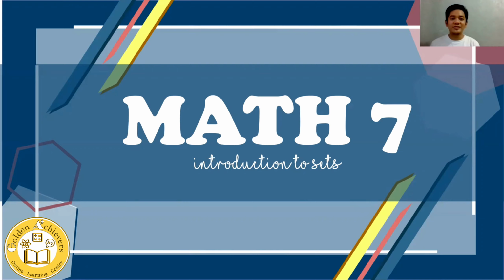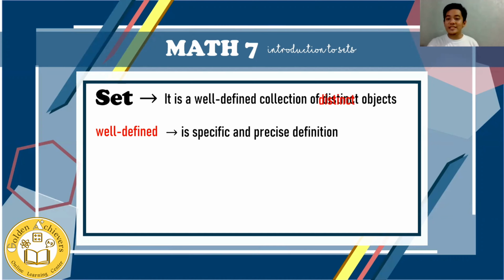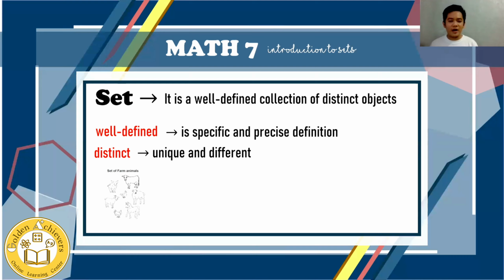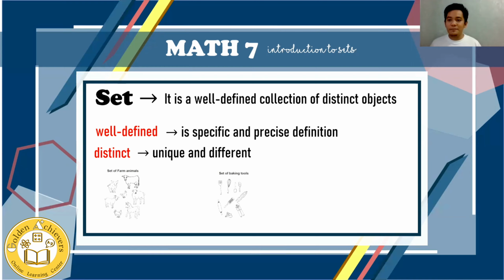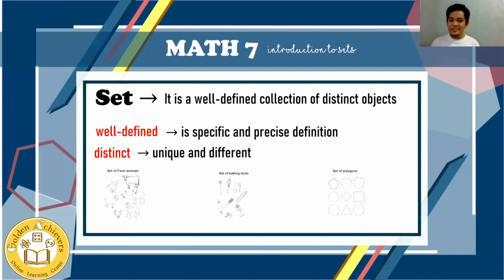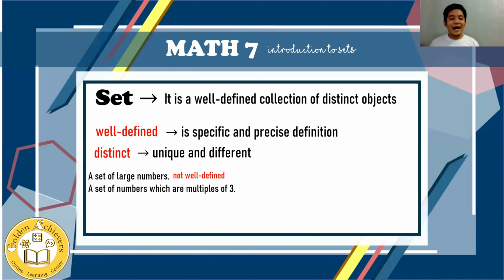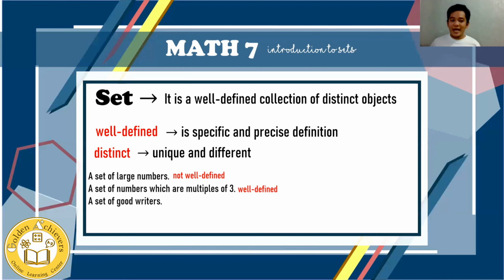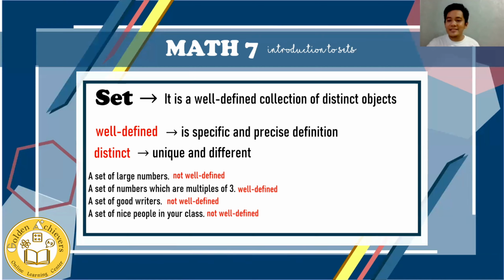Mathematics 7 - Introduction to Sets (discussion on well-defined sets)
This video contains a brief discussion about the well defined sets. This video acts as a succor in learning sets. It provides examples with comprehensive explanations that will surely help the students in understanding the fundamentals of sets. It also has an activity for you to try! HAPPY LEARNING, BE GOLD!

If you have questions, drop them on the comment section. I will be more willing to connect with you all.